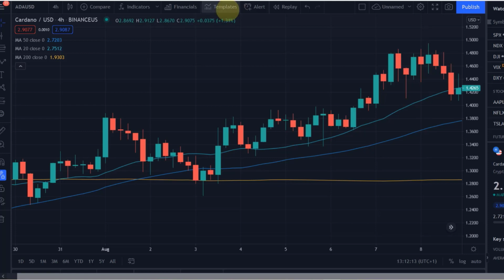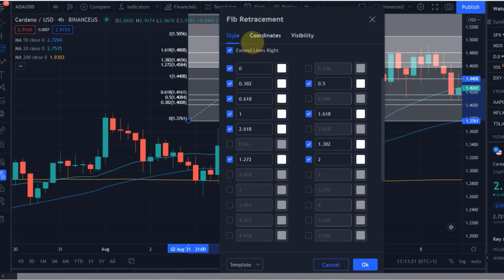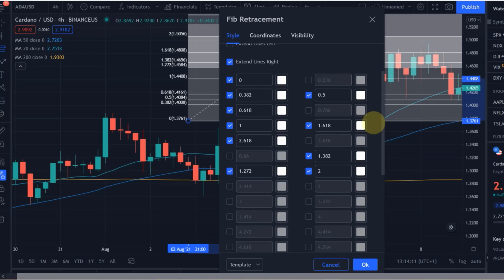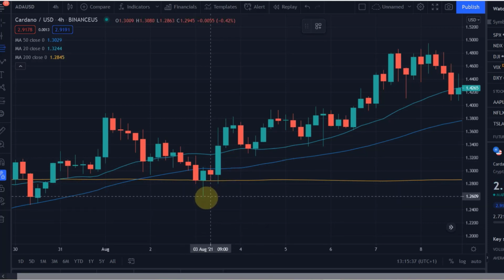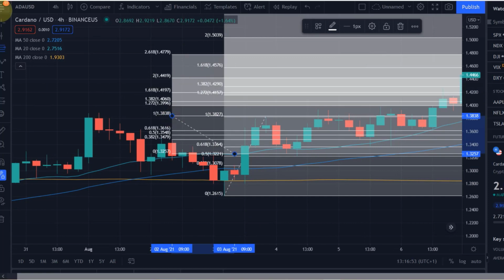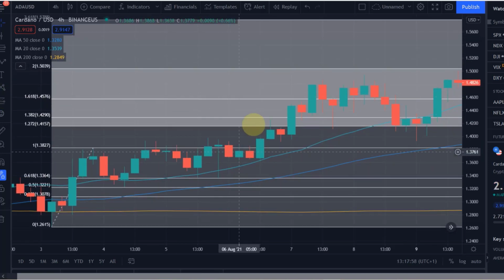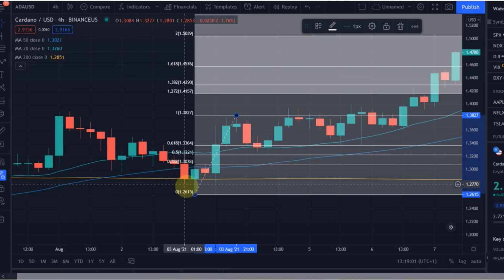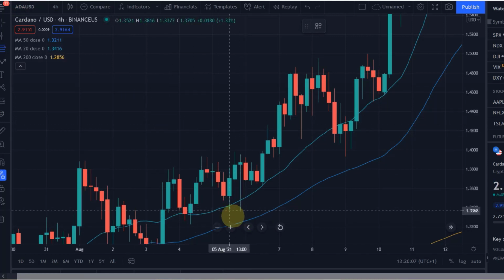Use of Fibonacci Retracement and Extension Levels - Trading Strategy - Technical Analysis Tutorial!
Use of Fibonacci Retracement and Extension Levels - Trading Strategy - Technical Analysis Tutorial! In this video I show you how to use the Fibonacci retracement tool. I show you the purpose of the fibonacci levels in markets and how to use these levels to understand possible retracement levels and price targets. I also explain how the to set up the Fibonacci tool. You can apply this in all time frames and across all markets, such as cryptocurrencies, forex and stocks and share trading. These are trading fundamentals and this tutorial is specifically good for beginners.